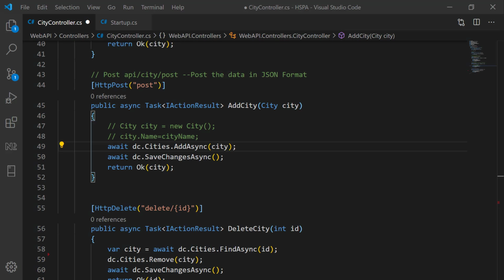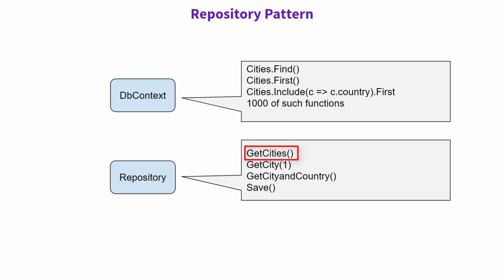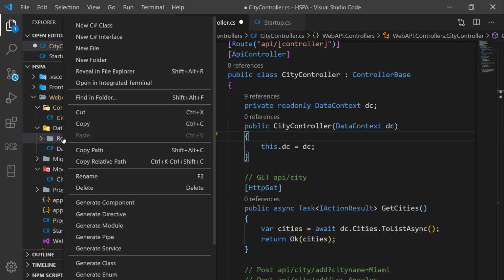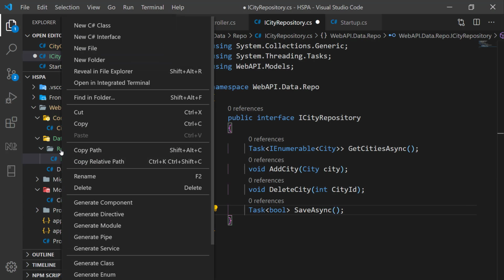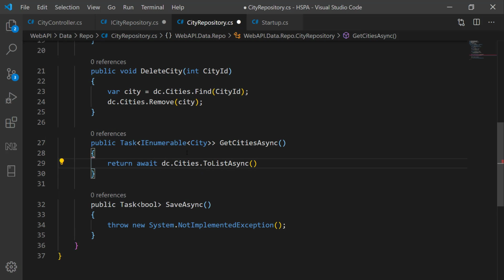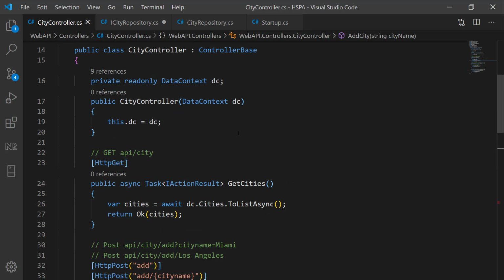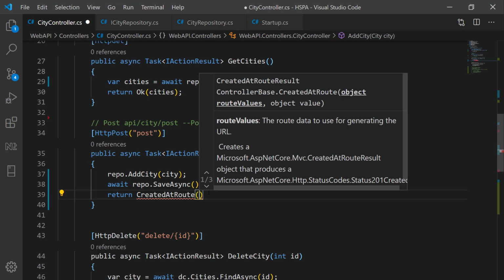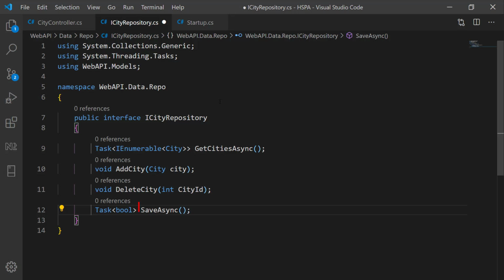Using Repository Pattern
In this video we will learn following

What is repository pattern
What are the benefits of using repository pattern
How to use it in our application

Next we will see, what is Unit of Work and how to use it in our applicaiton. .

Thanks
Studymash